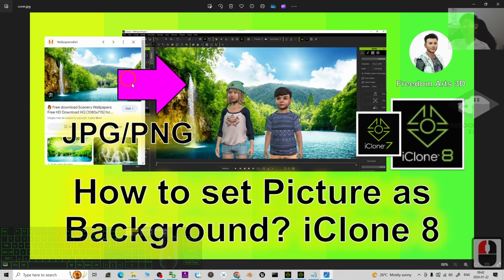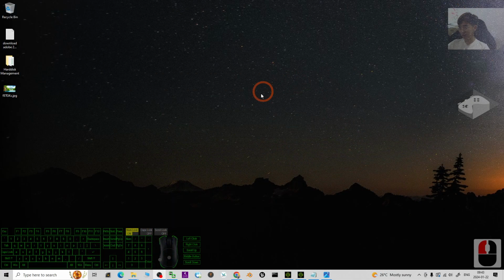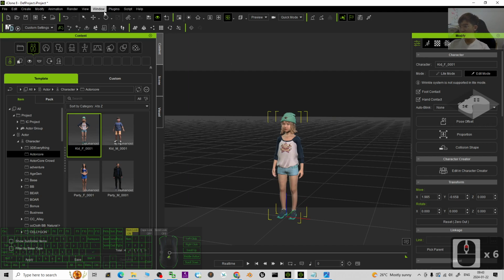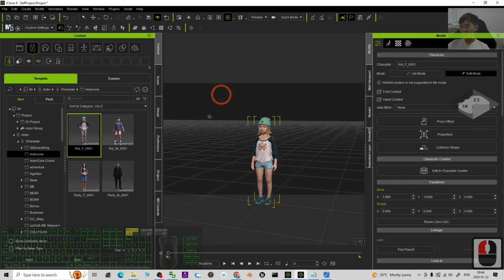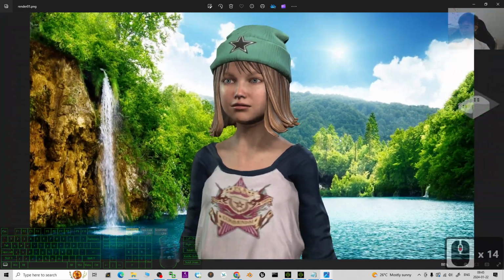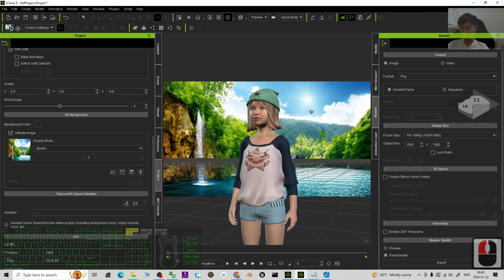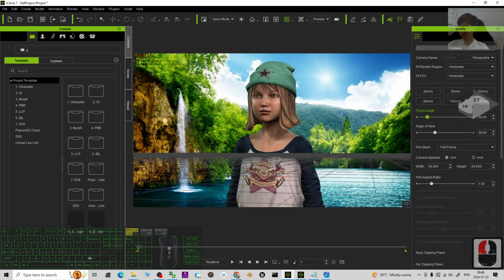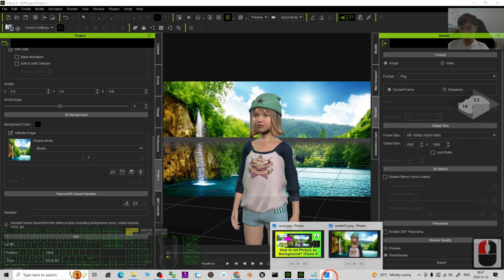How to Set Picture as Background - iClone 8 Tutorial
Description:
Hey guys, how to set any PNG or JPG picture as background for your iClone 8 3D animation software, sometimes we can just take it easy rather than creating a 3D background with tons of 3D models. Especially you can render a lot of picture from your 3D scene first and put it as background later when you need it, to make your rendering faster! This is my step-by-step easy tutorial on how to do this! Get iClone 8 3D animation pipeline software from my video description! Enjoy! and have fun! Happy 3D Modeling, 3D Animation + 3D Game Dev! ENJOY!

iClone,
Picture,
Background,
PNG,
JPG,
Reallusion,
CGI,
3D Modeling,
3D Animation,
Game Dev,
Tutorial,
Freedom Arts,